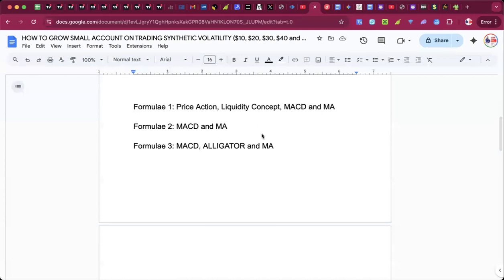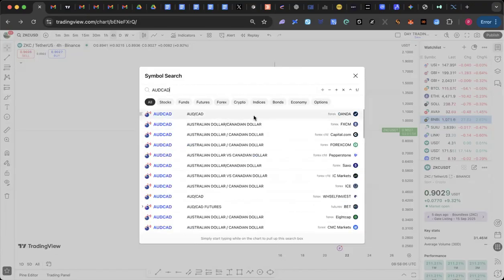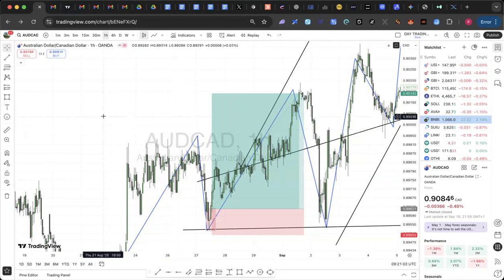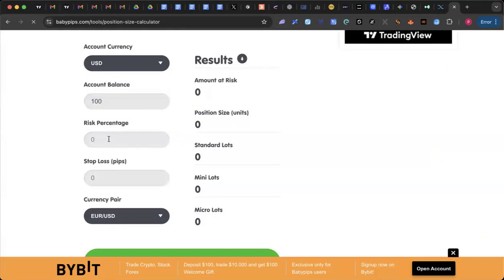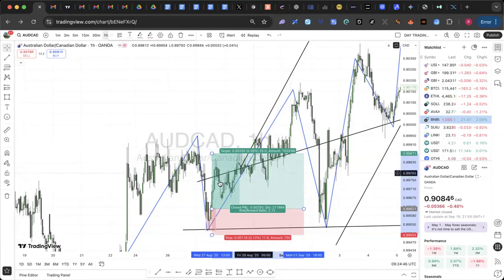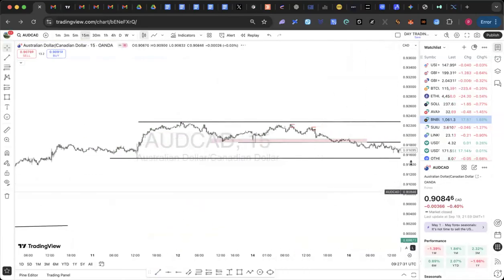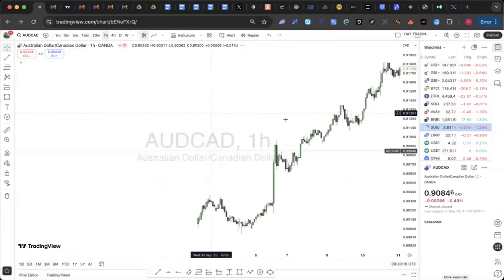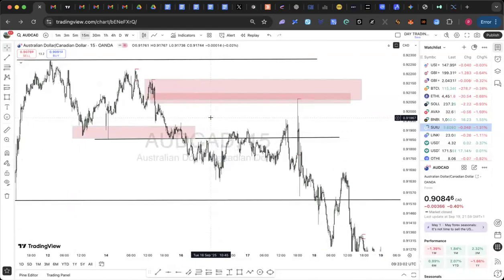Beginners Simple Winning Market Entry Model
MAXIMIZING FELIX PARSS STRATEGY AND AI AUTOMATION IN TRADING & INVESTING

PART A: ACTIVE PART-TIME AND FULL-TIME TRADING

FX, SYNTHETIC AND CRYPTO

Click the following links and fill out your details

PART B:  INVESTING AND PASSIVE INCOME

FX AND CRYPTO COPY TRADING

CAPITAL MARKET
Capital market (Stocks) & Land Banking Arena

PORTFOLIO BUILDING. It is on a special request or join our private mentorship group.

NOTE:
We focus on 3 main things. These are;
Investing (Digital assets accumulations, Money market, Land banking and Copy trading with AI automation)
Full-time/Part-time Career trading (Crypto futures Forex and Synthetic)
Ask for the copy trading simple setup steps